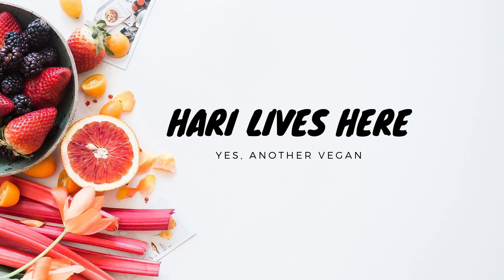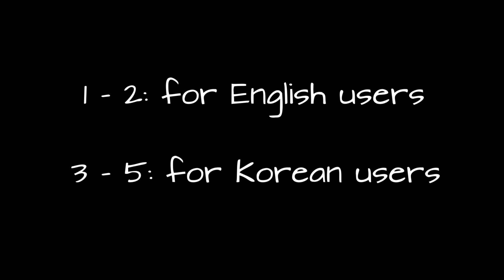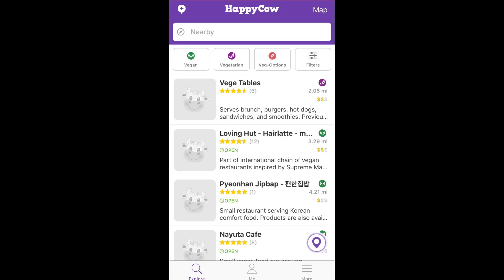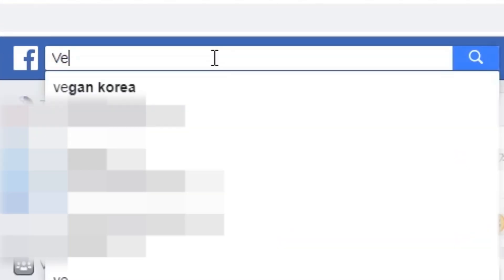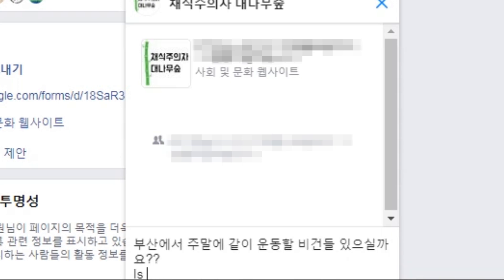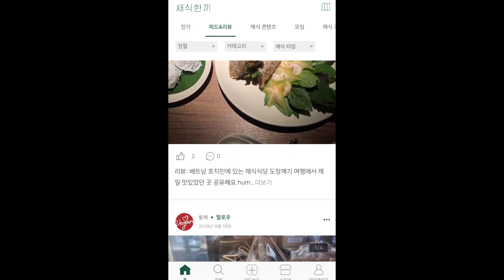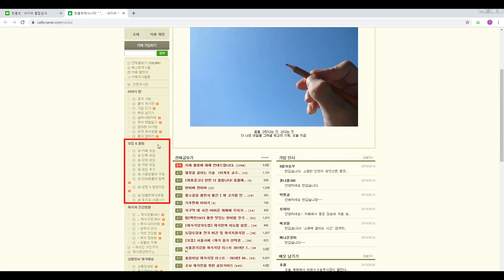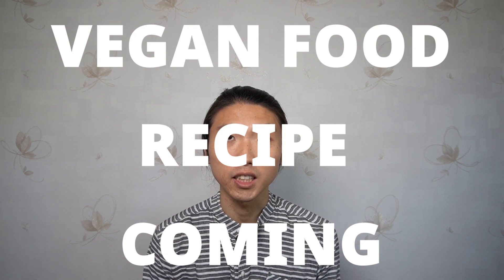ep.2 How to find vegan restaurants in South Korea! 비건 식당 찾는 법!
[한국어는 밑에]
[This video can be made with help of Korea Safety Health Environment Foundation]

*Subtitle available*

I brought five ways to find vegan restaurants in Korea!

I hope these tips are useful for you :)

Apps:
-HappyCow
-채식한끼(BeyondNext)

Facebook Groups:
-Vegan Korea
-Seoul Veggie Club
-Busan Veggie Club
-채식주의자 대나무숲

*자막 지원*

비건 음식 찾는 5가지 방법을 가지고 왔어요!

도움이 많이 되는 팁이었으면 하네요 :)

감사합니다!

페이스북: @hari.lives.here.official

앱:
-HappyCow
-채식한끼(BeyondNext)

페이스북 그룹:
-Vegan Korea
-Seoul Veggie Club
-Busan Veggie Club